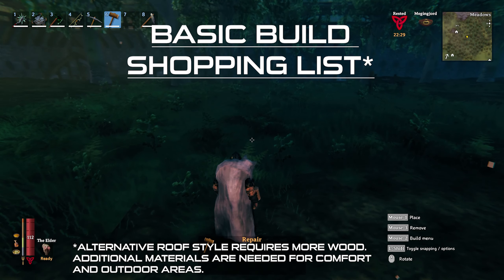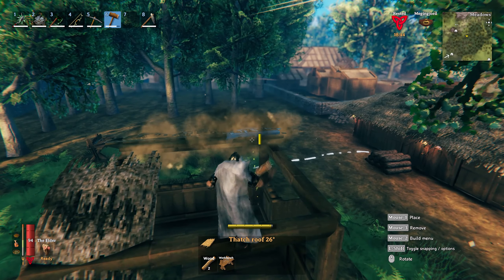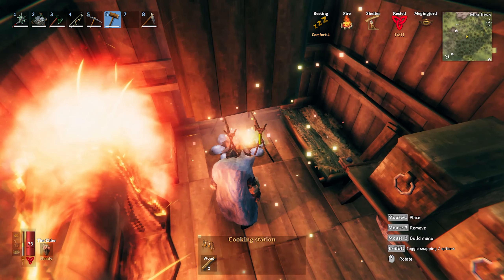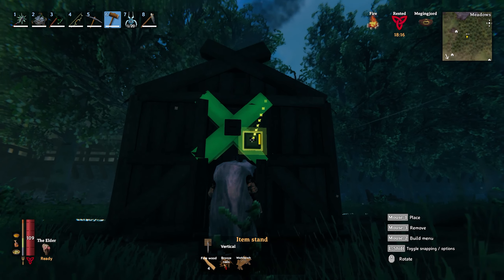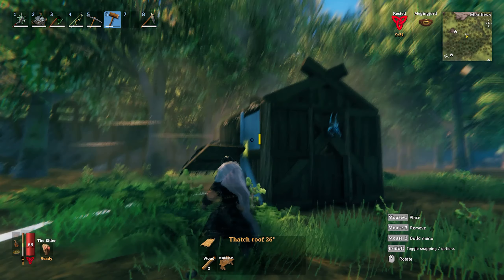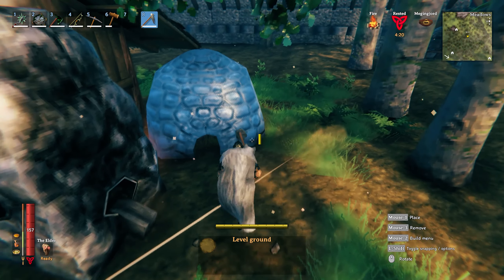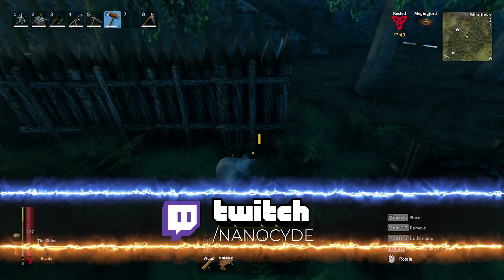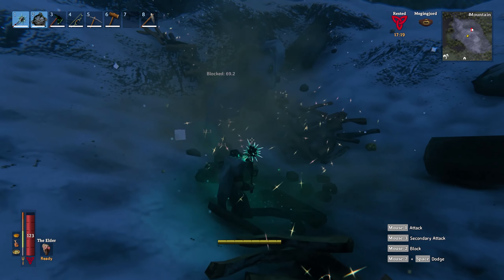Build a Simple Valheim Outpost Building or Base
This is a simple and very basic outpost or base design build in Valheim. It contains a workbench, bed, campfire, cooking stations, portal, and storage chests.

Beyond the basic build several upgraded design builds are presented for aesthetics, comfort, ore smelting, and security upgrades.

Materials list for the Basic Building without any upgrades:
199 Wood*
5 Stone
10 Greydwarf Eyes
2 Surtling Cores
20 Fine Wood

*Alternative roof style requires more wood. Just have extra wood as it makes things more simple and is abundant.

SOCIAL